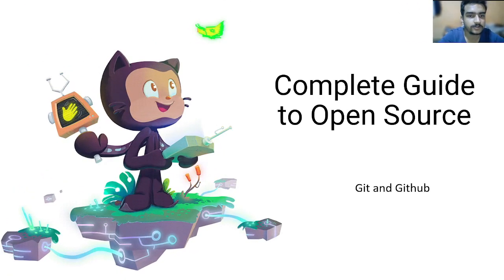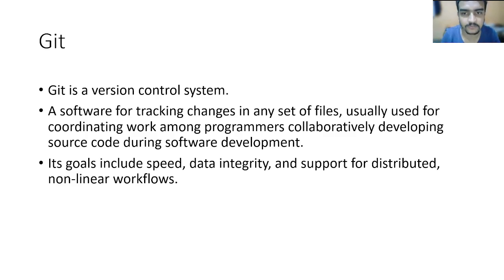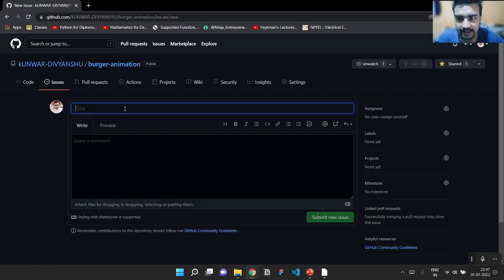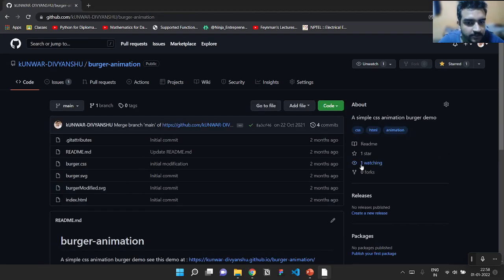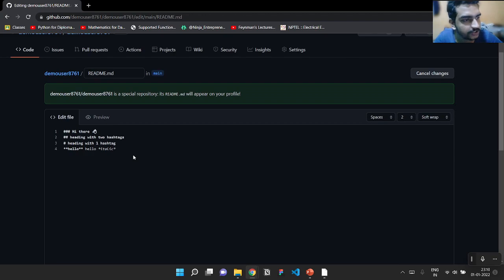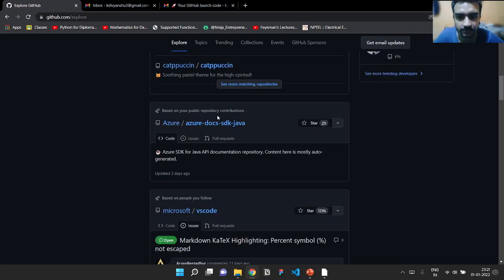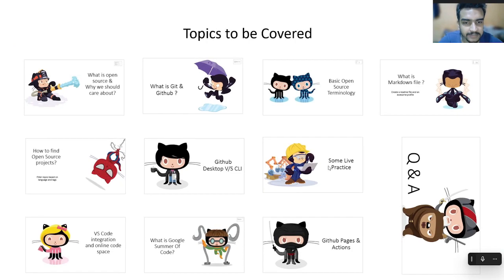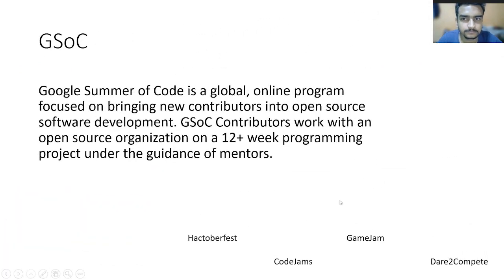2022 Guide To Open Source ( Git Github )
Complete Guide to Open Source
Topic to be covered in session
1. What is open source & Why we should care about?
2. What is Git & Github ?
3. Basic Open Source Terminology
4. What is Markdown file ?
5. How to find Open Source projects?
6. Github Desktop V/S CLI
7. Some Live Practice
8. VS Code integration
9. What is Google Summer Of Code?
10. Github Pages & Actions